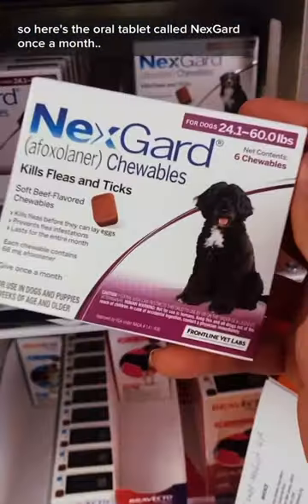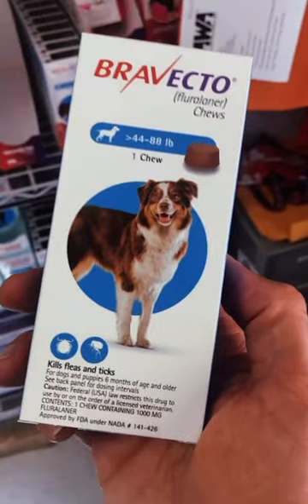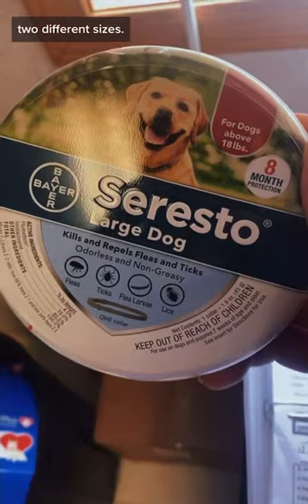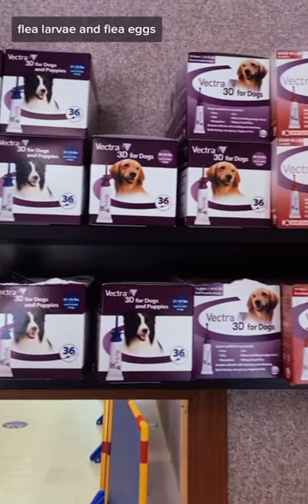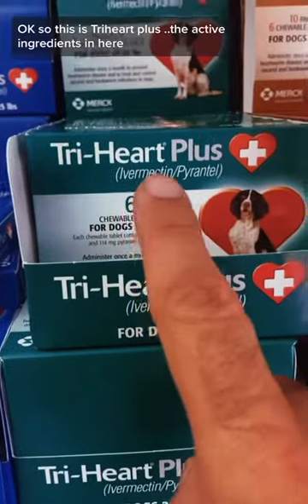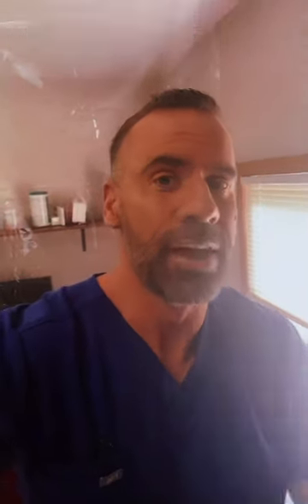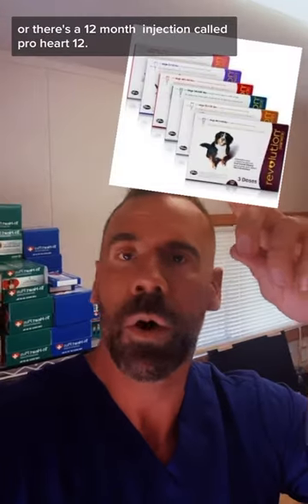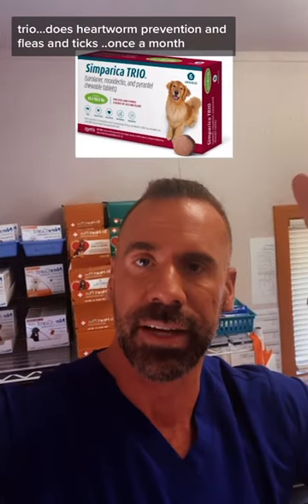What You Need to Know About Flea, Tick & Heartworm Prevention!